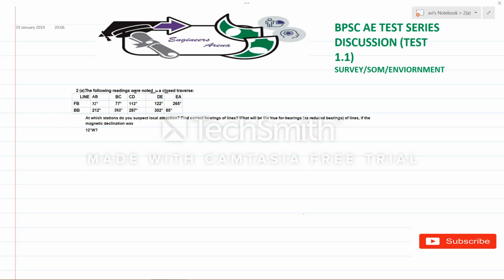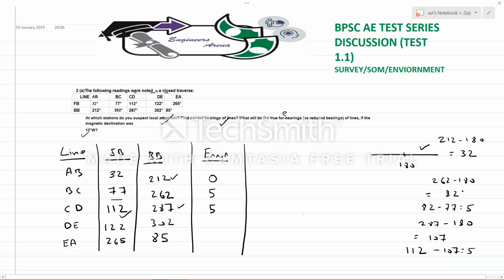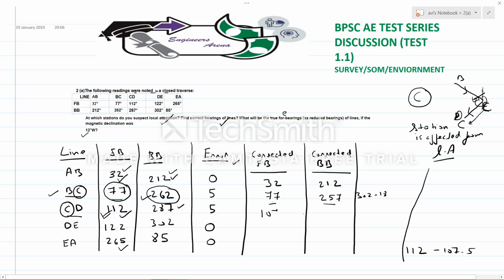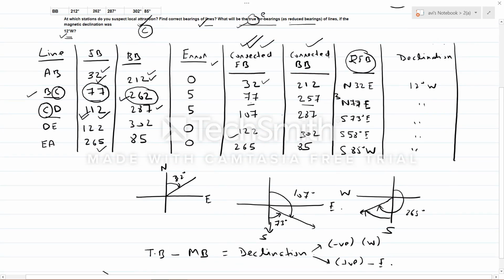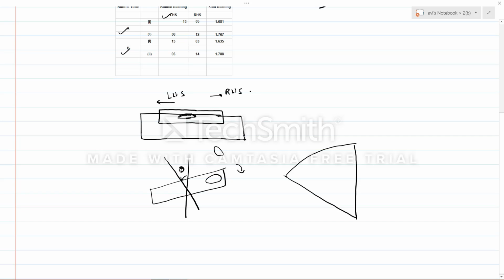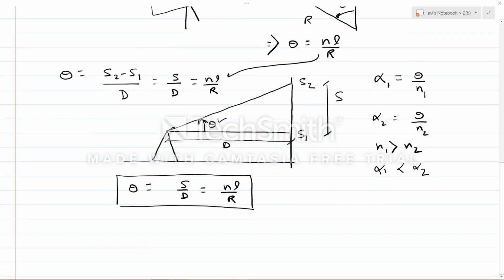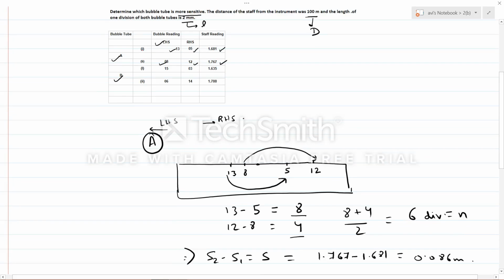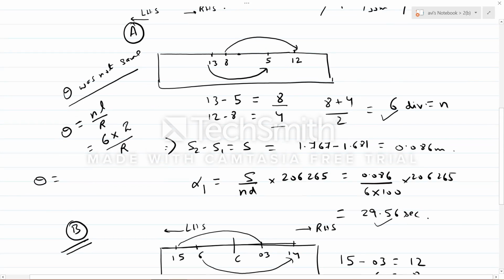BPSC AE TEST SERIES DISCUSSION LEC 2 (SURVEYING)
This the 2nd lecture of test series for difficult  surveying questions Fore Bearing and Back bearing is explained with solved examples from previous years ies exams . Also, local attraction is explained which often is asked in exams.
In 2nd question sensitivity of a bubble tube has been discussed with a problem.